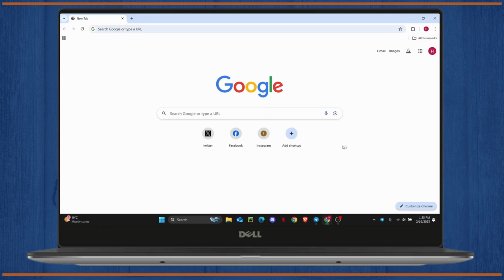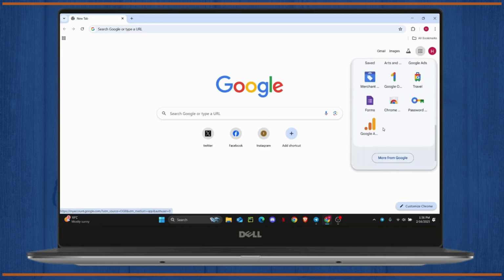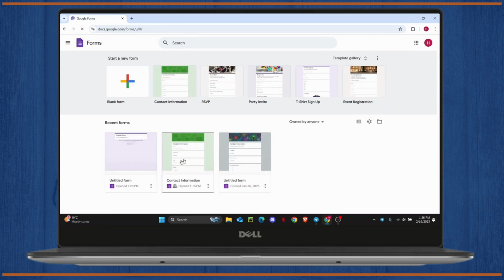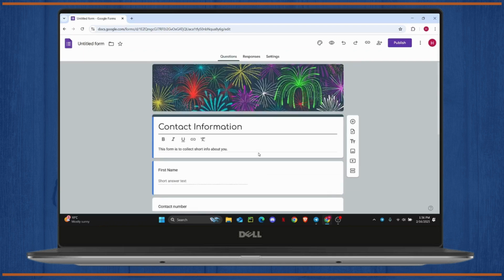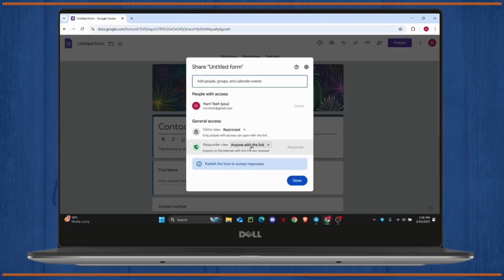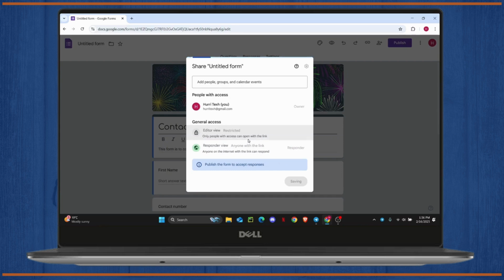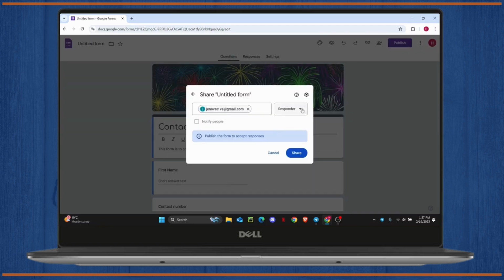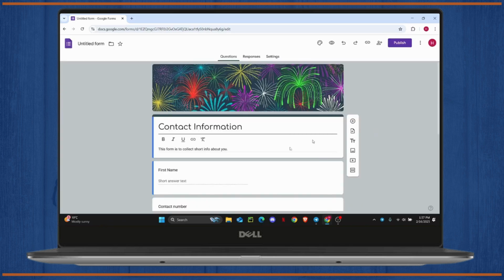How to Give Access to Google Forms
Learn how to easily give access to Google Forms and control who can view or fill out your form in this step-by-step tutorial. Whether you're sharing your form with specific people or restricting access for others, we’ve got you covered!

In this video, you’ll discover how to give access to Google Forms, how to restrict access, and how to share your Google Forms responses with others.

0:25 Step 1: Creating Your Google Form
0:45 Step 2: Giving Access and Restricting Others